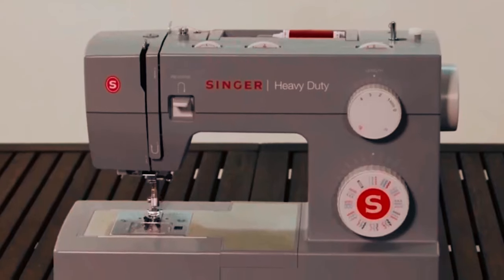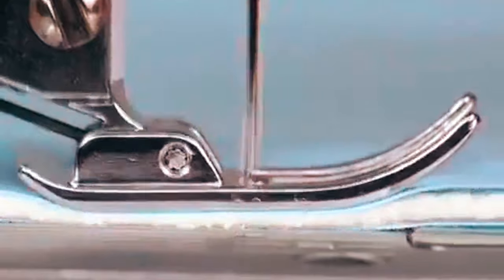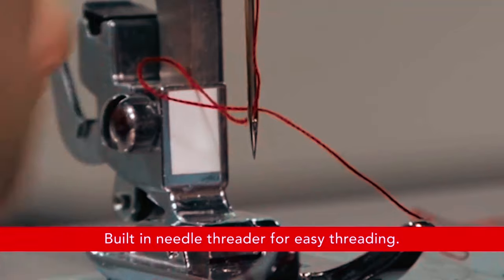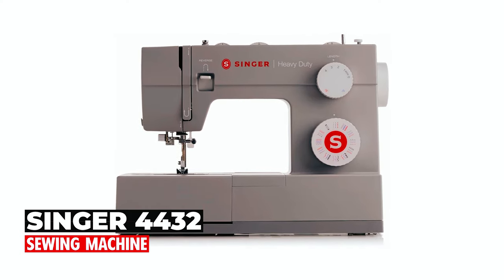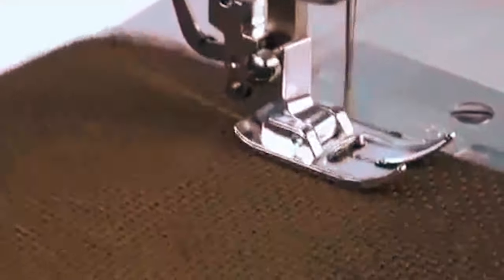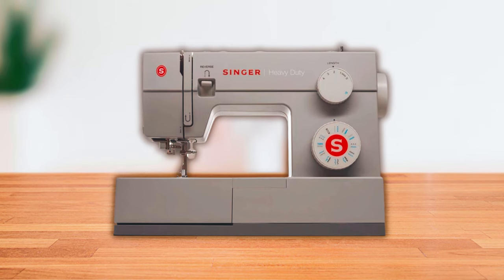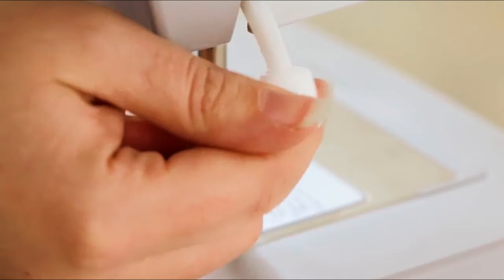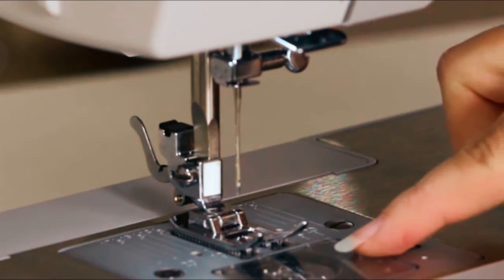Top 5 : Best Singer Heavy Duty Sewing Machines Review in2024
Discover the best Singer Heavy Duty sewing machines for all your sewing needs! These durable machines are perfect for both beginners and experienced sewers. Find the perfect model for you and create beautiful, professional-quality projects with ease. Upgrade your sewing experience with one of these top-rated Singer Heavy Duty machines!